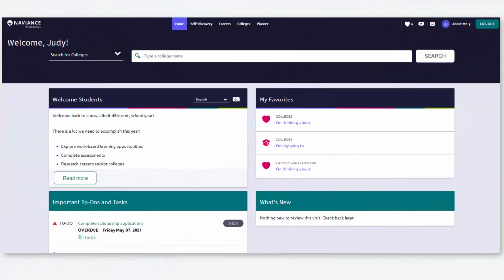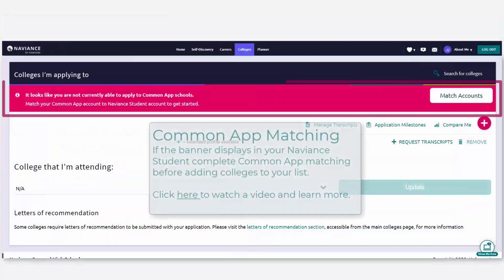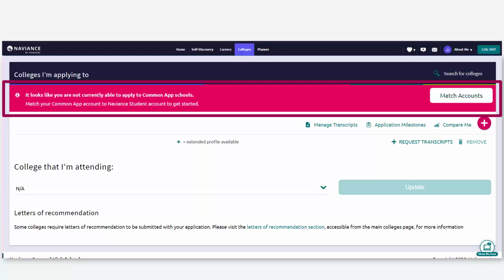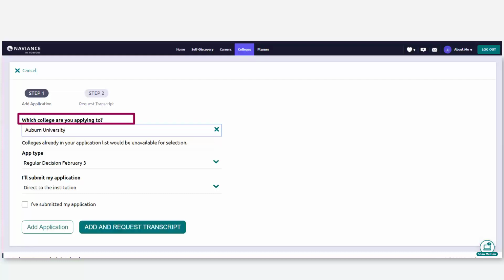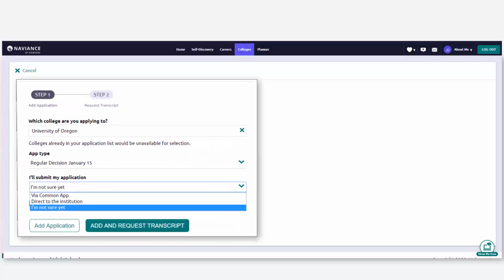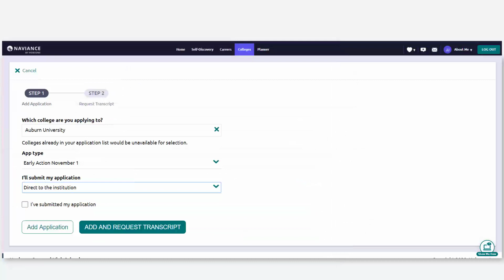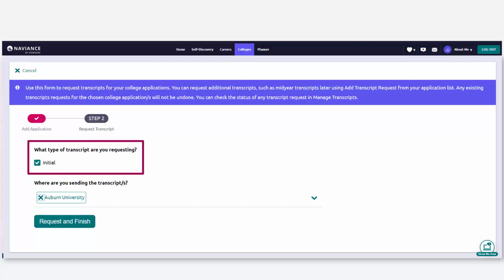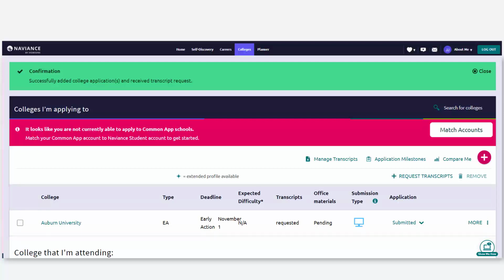Build Your "Colleges I'm Applying To" List